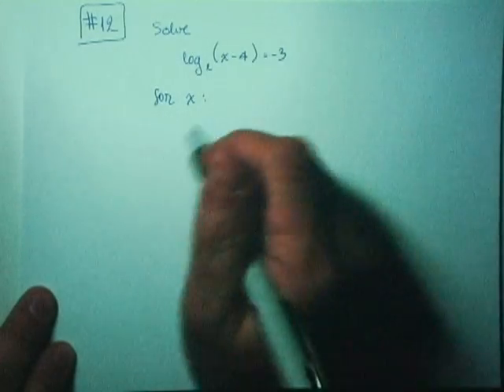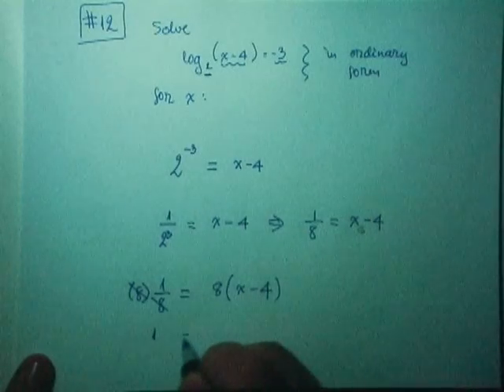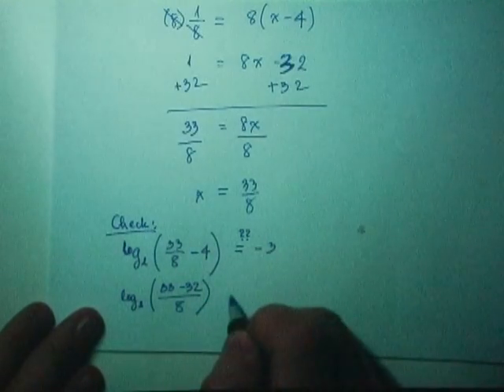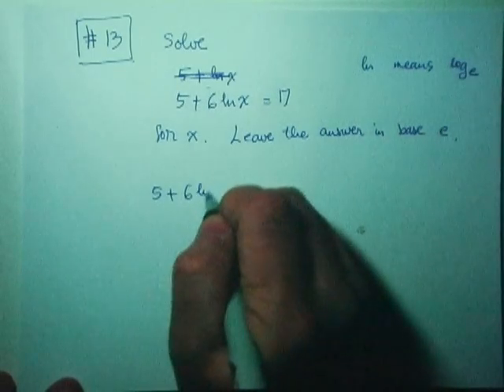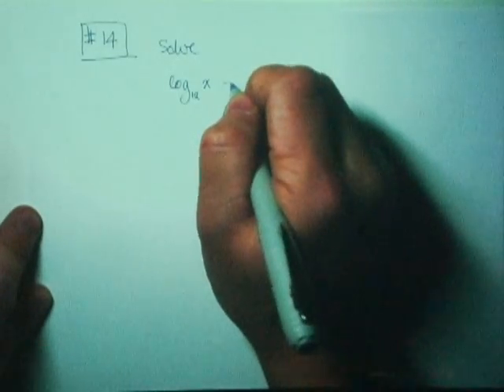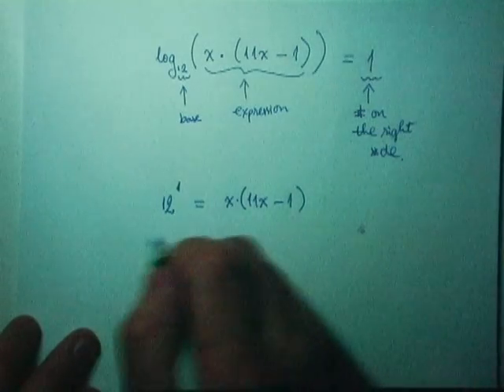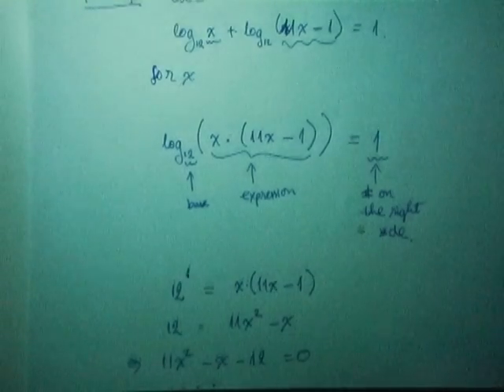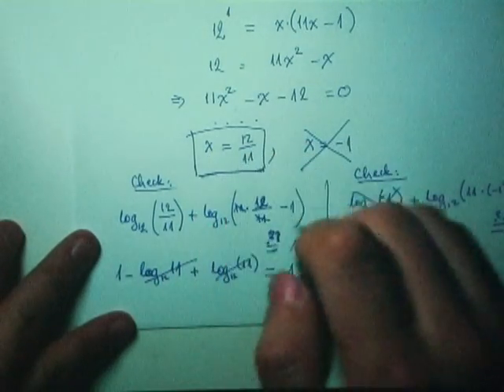4 4 Problem Solving Part 5